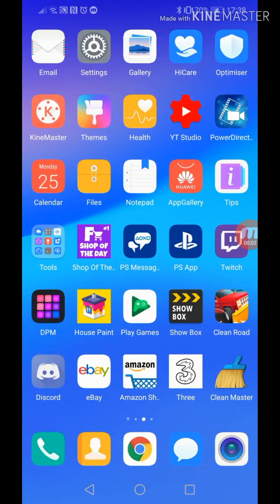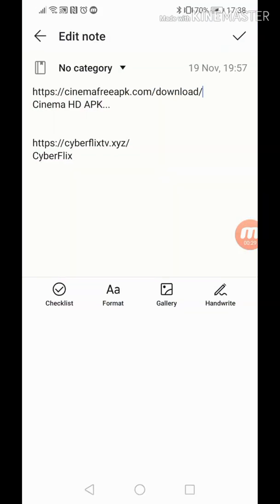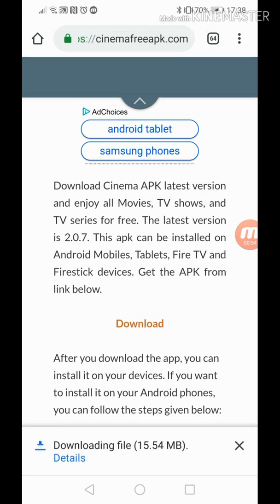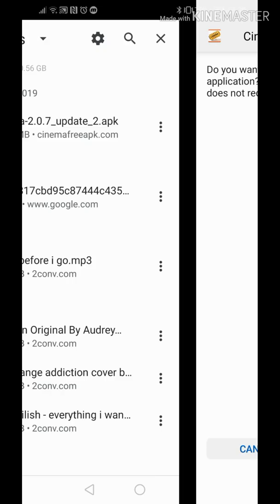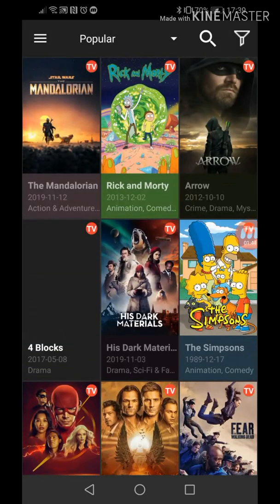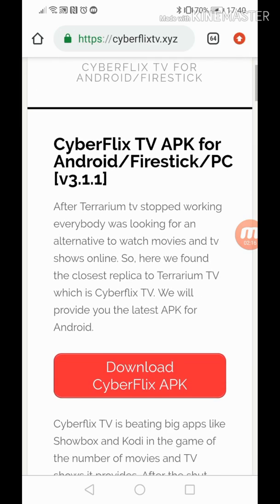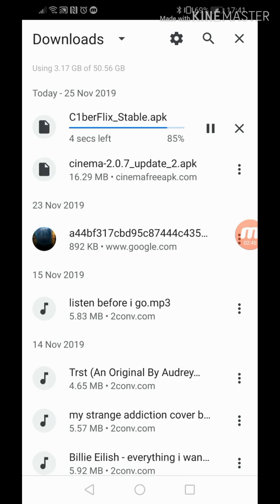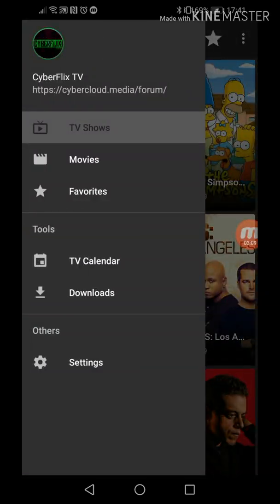DOWNLOAD These APK's instead of Showbox ANDROID - Tutorial (CyberFlixTV and Cinema HD)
Download the apps:
ShowBox no longer works, so I have two APKS that work just like ShowBox